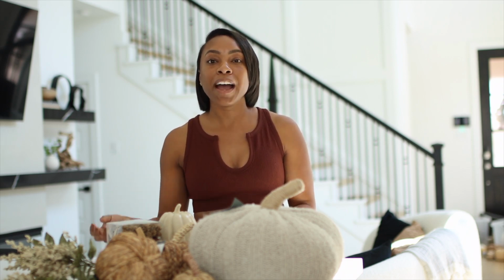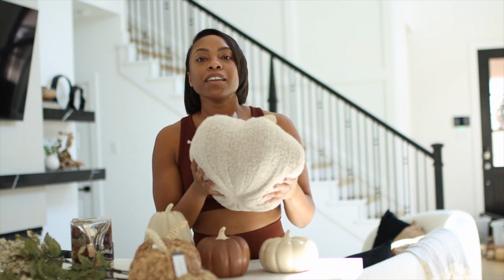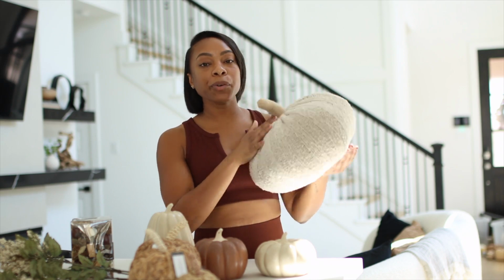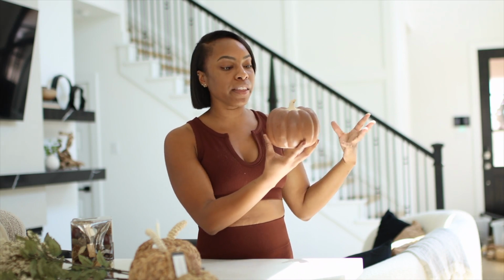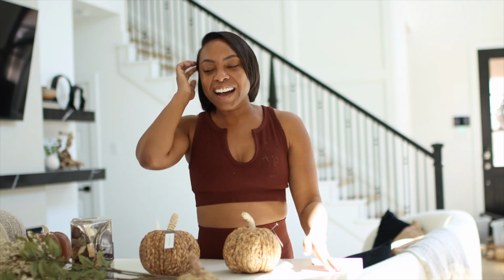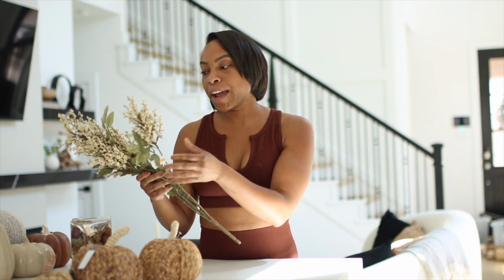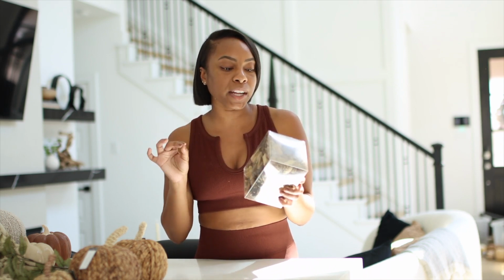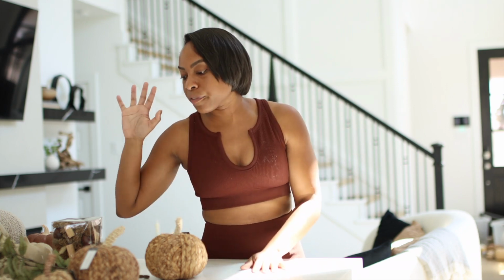*MINI* FALL DECOR HAUL + DECORATE WITH ME!! 🍁🍂 Cozy Vibes with Minimal Home Decor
Hey loves, its Alisha! In today's video I am sharing our minimal Fall decor this year! I am loving all the neutrals and how everything turned out!